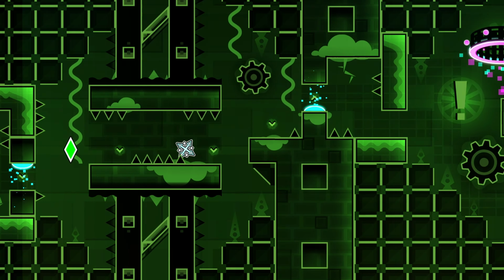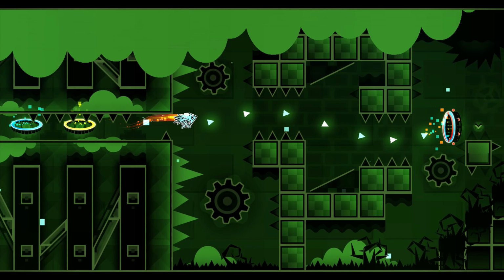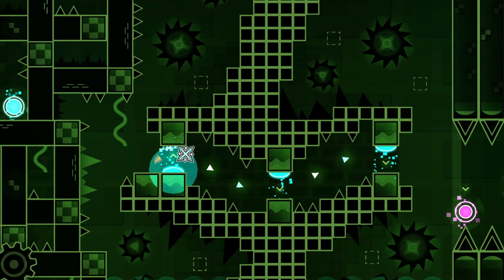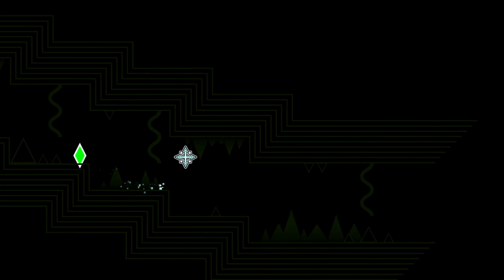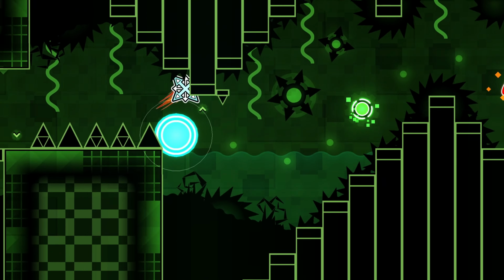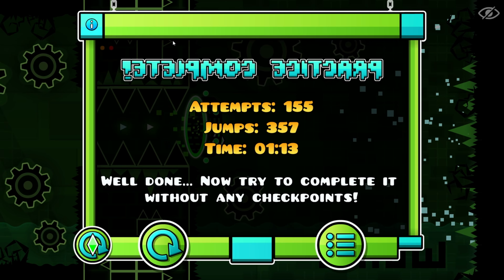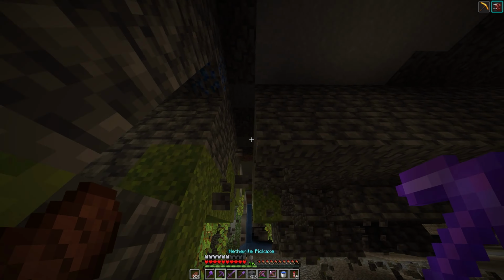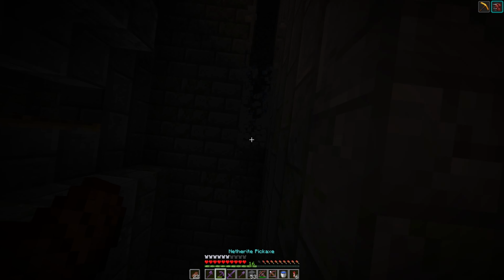The EASIEST Extreme Demon? | Forbidden Isle 100% + Tutorial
Today, I beat Forbidden Isle by Sillow. This is a low end extreme demon that is incredibly fun and well-balanced. In this video, I give you guys some tips and tricks on how to beat Forbidden Isle.

LEVEL STATS:

Attempts: 720
Enjoyment: 8/10
Decoration Rating: 3/10
Difficulty: Extreme Demon
Rank on AREDL: 936
My Opinion: Fine where it is.

TIMESTAMPS:

00:00 - Intro
00:23 - Tutorial
04:15 - Completion
05:54 - Final Thoughts

Video by Aerodynosaur
This line is here for people who typed Aero dynosaur, Aerodyne or Aero dyne